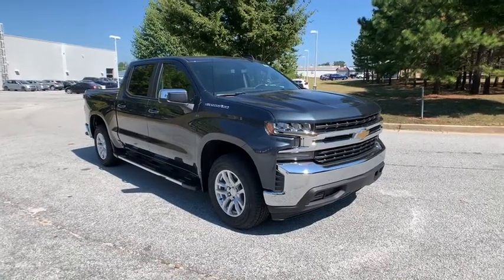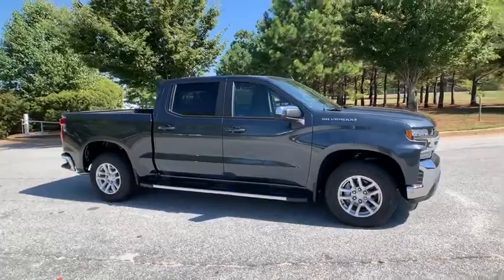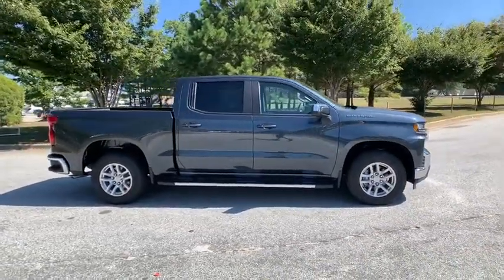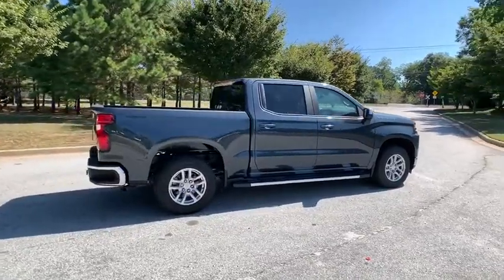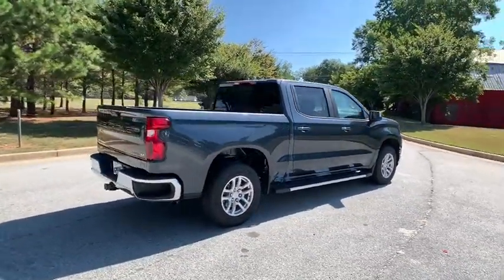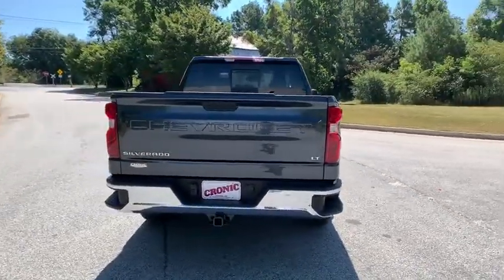2019 Chevrolet Silverado 1500 Atlanta, Griffin, McDonough, Fayetteville, Thomaston, GA CV21455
Shadow Gray Metallic New 2019 Chevrolet Silverado 1500 available in Griffin Georgia at Cronic Chevrolet Buick GMC. Servicing the Atlanta, McDonough, Fayetteville, Thomaston, GA area.
2019 Chevrolet Silverado 1500 LT - Stock#: CV21455 - VIN#: 1GCUWCED5KZ422275

Cronic Chevrolet Buick GMC
2676 North Expressway

New Price! 8-Speed Automatic, Black Cloth.
GVWR  7100 LBS. (3221 KG),DIFFERENTIAL  HEAVY-DUTY LOCKING REAR,STEERING COLUMN  MANUAL TILT AND TELESCOPING,REMOTE VEHICLE STARTER SYSTEM,REAR AXLE  3.42 RATIO,ALL-STAR EDITION  includes (PCL) Convenience Package  (G80) locking rear differential and (Z82) Trailering Package,USB PORTS (INSTRUMENT PANEL WITH BENCH SEAT)  2  also includes 1 SD card reader (first row),TIRE  SPARE 265/70R17SL ALL-SEASON  BLACKWALL,UNIVERSAL HOME REMOTE,SEAT ADJUSTER  DRIVER 10-WAY POWER INCLUDING LUMBAR,CONVENIENCE PACKAGE  includes (CJ2) dual-zone automatic climate control  (A2X) 10-way power driver seat including power lumbar  (KA1) heated driver and passenger seats  (KI3) heated steering wheel  (N37) manual tilt/telescoping steering column and (USS) 2 charge-only USB ports for second row  (C49) rear-window defogger  (KPA) auxiliary power outlet  (ATH) Keyless Open and Start  (NP5) leather-wrapped steering wheel  (N06) steering column lock  (BTV) Remote Start  (UTJ) content theft alarm  (AZ3) front 40/20/40 split-bench with underseat storage  (QT5) EZ Lift power lock and release tailgate and (UF2) bed LED cargo area lighting,DEFOGGER  REAR-WINDOW ELECTRIC,COOLING  EXTERNAL ENGINE OIL COOLER,AUDIO SYSTEM  CHEVROLET INFOTAINMENT 3 PLUS SYSTEM  8 diagonal HD color touchscreen  AM/FM stereo  Bluetooth audio streaming for 2 active devices  Apple CarPlay and Android Auto capable  voice recognition  in-vehicle apps  cloud connected personalization for select infotainment and vehicle settings. Dealer upgradeable to embedded navigation. Subscription required for enhanced and connected services after trial period.,TRAILERING PACKAGE  includes trailer hitch  7-pin and 4-pin connectors and (CTT) Hitch Guidance,MAX TRAILERING PACKAGE  includes 9.76 rear axle  (GU6) 3.42 axle ratio  enhanced cooling radiator  revised shock tuning for increased control  heavier duty rear springs  increased RGAWR and (KW5) 220-amp alternator Includes (JL1) trailer brake controller.,RADIO  HD,TRAILER TIRE PRESSURE MONITOR SYSTEM  includes module and set of 4 sensors. Sensor functionality requires Trailer Tire Pressure Monitor System to be ordered with the vehicle and installed by the factory. Sensors will be shipped loose with the truck and will need to be installed on trailer by customer. Additional or replacement sensors are available as GM Accessory,TRAILER BRAKE CONTROLLER  INTEGRATED,USB PORTS  DUAL  CHARGE-ONLY (2ND ROW),POWER OUTLET  INSTRUMENT PANEL  120-VOLT  (400 watts shared with (KC9) bed mounted power outlet),SHADOW GRAY METALLIC,ENGINE  5.3L ECOTEC3 V8  (355 hp [265 kW] @ 5600 rpm  383 lb-ft of torque [518 Nm] @ 4100 rpm); featuring all-new Dynamic Fuel Management that enables the engine to operate in 17 different patterns between 2 and 8 cylinders  depending on demand  to optimize power delivery and efficiency,TIRES  265/65R18SL ALL-TERRAIN  BLACKWALL,STEERING WHEEL  HEATED,TAILGATE  GATE FUNCTION MANUAL  with EZ Lift  includes power lock and release,CONVENIENCE PACKAGE II  includes (UG1) Universal Home Remote  (A48) rear sliding power window  (KI4) 120-volt power outlet  (KC9) 120-volt bed-mounted power outlet  (IOS) Chevrolet Infotainment System with 8 diagonal color touch-screen with (MCR) USB ports  (U2K) SiriusXM Radio  (U2L) HD radio and (UVB) HD Rear Vision Camera Crew Cab models include (R7O) Cloth Rear Seat with Storage Package.),ASSIST STEPS  CHROME  WHEEL TO WHEEL,TRANSMISSION  8-SPEED AUTOMATIC  ELECTRONICALLY CONTROLLED  with overdrive and tow/haul mode. Includes Cruise Grade Braking and Powertrain Grade Braking (STD),WINDOW  POWER  REAR SLIDING  with rear defogger,HD REAR VISION CAMERA,SIRIUSXM RADIO  enjoy a 3-month All Access trial subscription with over 150 channels including commercial-free music  plus sports  news and entertainment. Plus listening on the app and online is included  so you'll hear the best SiriusXM has to offer  anywhere life takes you. Welcome to the world of SiriusXM.,STEERING WHEEL  LEATHER-WRAPPED,HITCH GUIDANCE WITH HITCH VIEW,LT PREFERRED EQUIPMENT GROUP  includes standard equipment,SEATING  HEATED DRIVER AND FRONT PASSENGER,AIR CONDITIONING  DUAL-ZONE AUTOMATIC CLIMATE CONTROL,ADVANCED TRAILERING PACKAGE  includes (PZ8) Hitch Guidance with hitch view  (U1D) Advanced Trailering System and (PTT) Trailer Tire Pressure Monitor System,LED CARGO AREA LIGHTING  locat